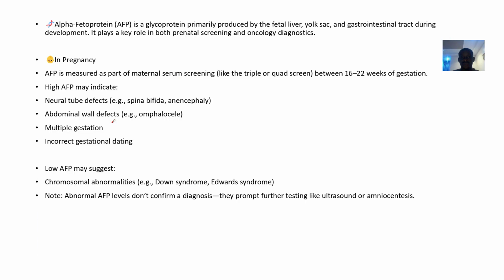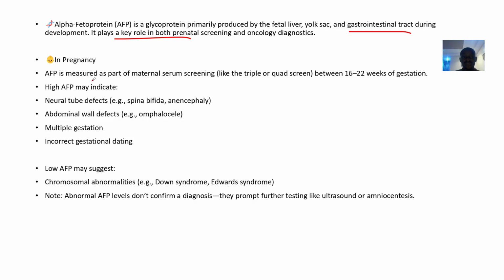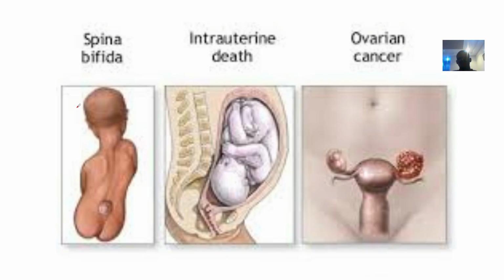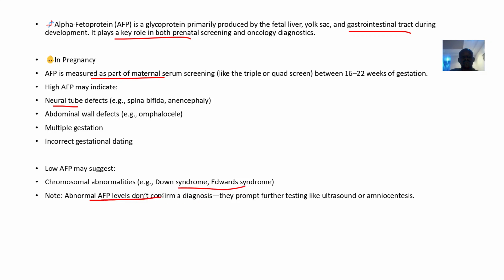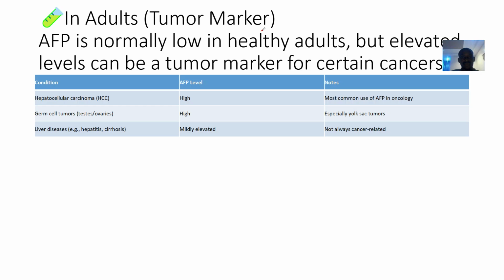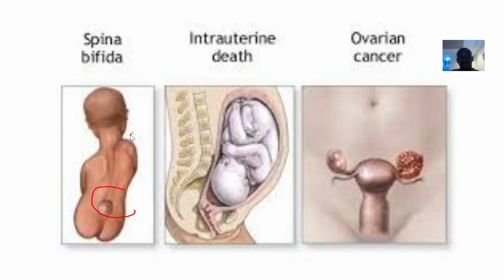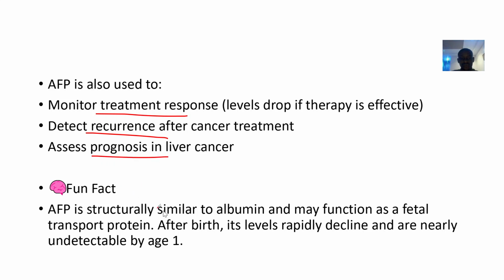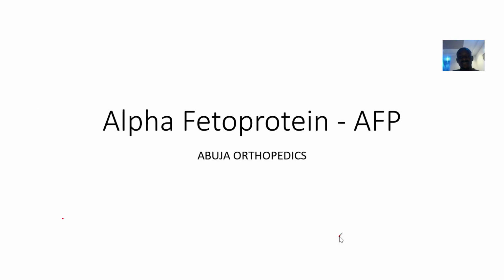Acute Inflammatory Demyelinating Polyneuropathy AIDP ; variant of Guillain Barré Syndrome GBS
Acute Inflammatory Demyelinating Polyneuropathy (AIDP) is the most common variant of Guillain-Barré Syndrome (GBS), a group of autoimmune disorders affecting the peripheral nervous system. It’s characterized by rapid-onset muscle weakness, often beginning in the legs and ascending upward, sometimes leading to paralysis.

🔬 What Happens in AIDP?
The immune system mistakenly attacks the myelin sheath (the protective covering of peripheral nerves).

This leads to demyelination, disrupting nerve signal transmission.

The result is muscle weakness, sensory changes, and loss of reflexes.

⚠️ Common Triggers
AIDP often follows an infection or immune stimulus:

Campylobacter jejuni (most common bacterial trigger)

Cytomegalovirus, Epstein-Barr virus

Influenza, COVID-19

Vaccinations (rarely)

Surgery or trauma

🩺 Clinical Features
Symptom Description
Weakness Typically starts in legs and ascends; symmetrical
Areflexia Loss of deep tendon reflexes
Sensory changes Tingling, numbness, or pain
Autonomic dysfunction Fluctuating blood pressure, arrhythmias
Respiratory failure Occurs in ~20–30% of cases
🧪 Diagnosis
Lumbar puncture: Elevated protein with normal cell count (albuminocytologic dissociation)

Nerve conduction studies/EMG: Slowed conduction, demyelination pattern

MRI: May show nerve root enhancement

Rule out: Other causes like myasthenia gravis, spinal cord lesions, or metabolic neuropathies

💉 Treatment
IV Immunoglobulin (IVIG) or Plasma Exchange (PLEX): First-line therapies to reduce immune attack

Supportive care: ICU monitoring, respiratory support if needed

Physical therapy: Crucial for recovery and preventing complications

📈 Prognosis
75–85% of patients recover fully or with minimal deficits

Recovery may take weeks to months

Relapse is rare but possible

Mortality is low (~2–6%), usually due to complications like sepsis or respiratory failure